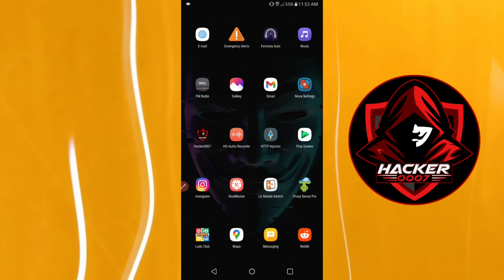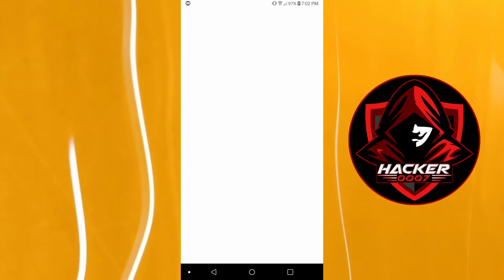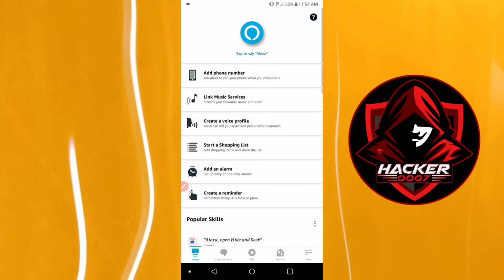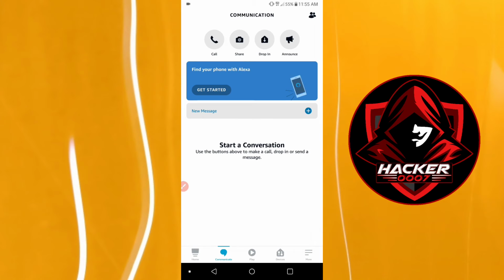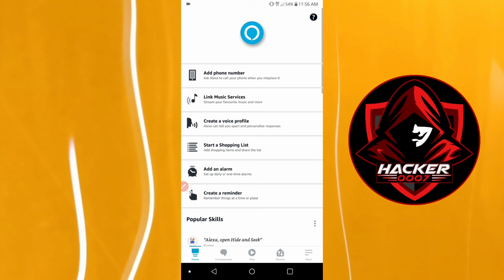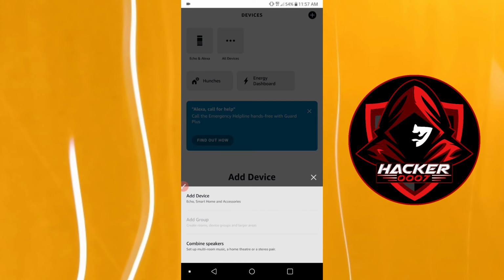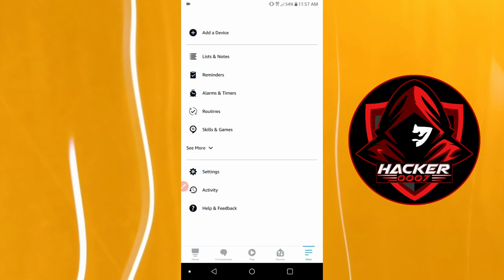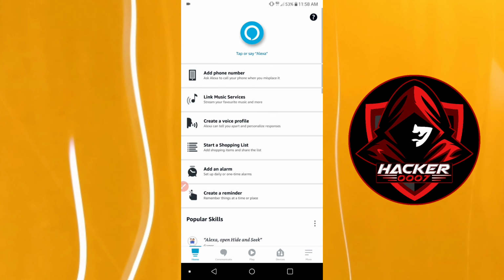How to use Amazon Alexa on Android! - How to Setup Alexa on Any Device 2021/2022!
This video will give you a full demonstration of how to setup Alexa and how to go about using it.

You can easily download Amazon Alexa from the Google PlayStore or the AppStore.